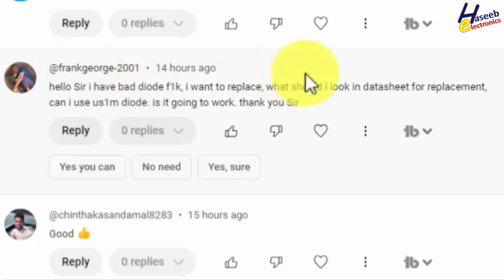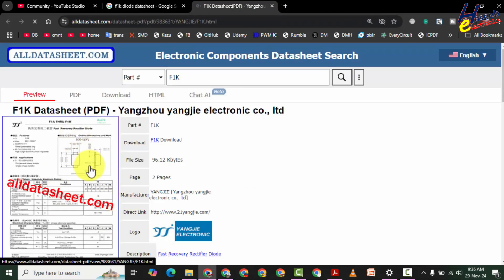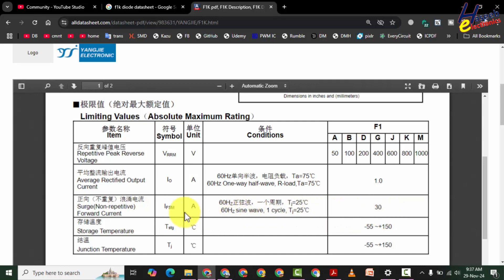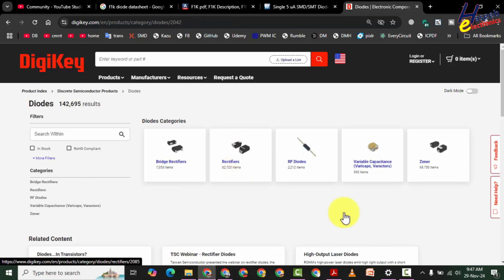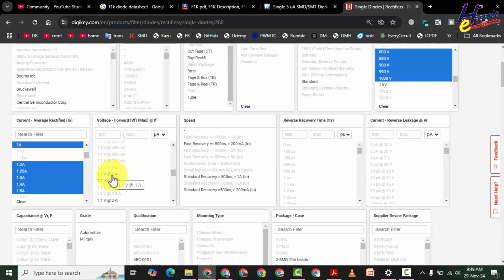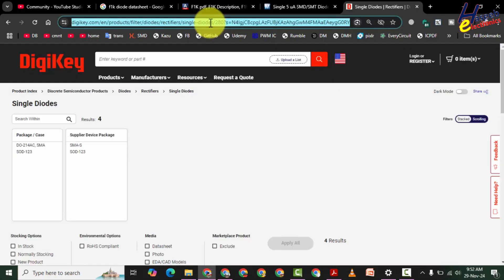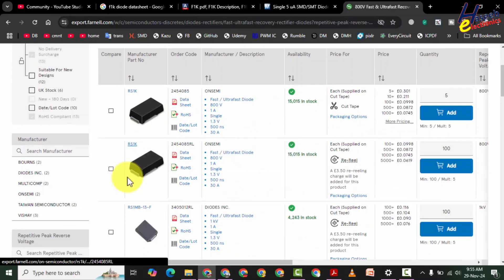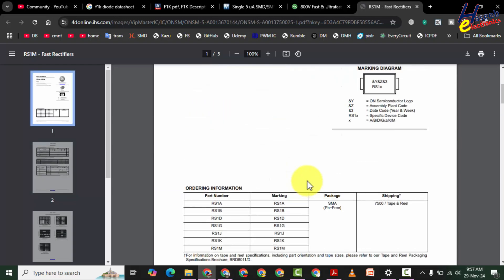{1246} SMD diode datasheet and finding Equivalent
In this video number {1246} SMD diode datasheet and finding Equivalent. I explained how to find datasheet and equivalent / substitute / replacement.